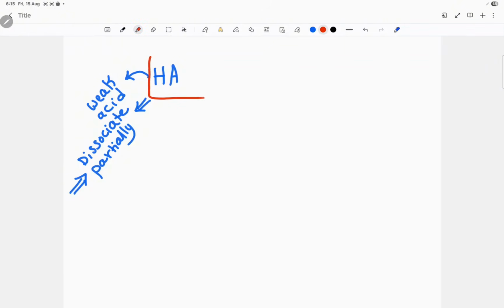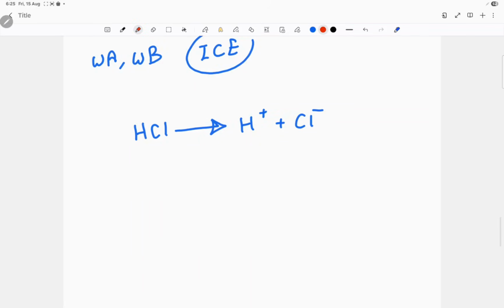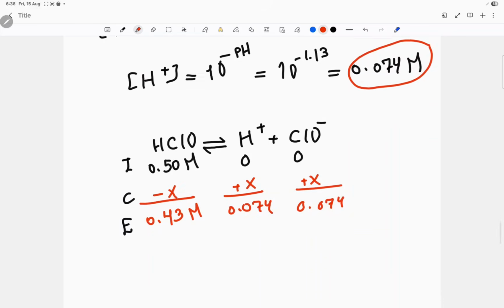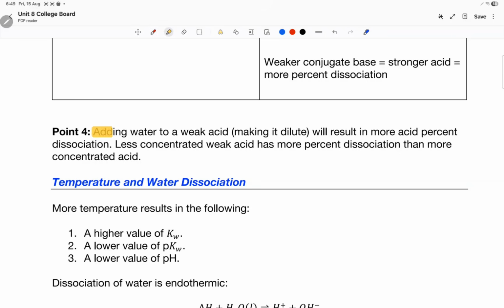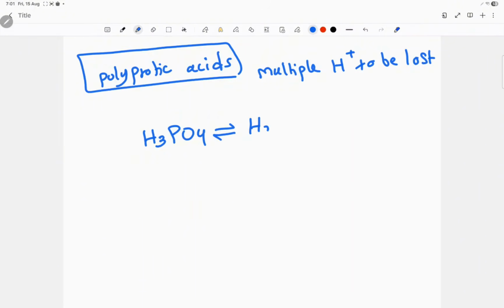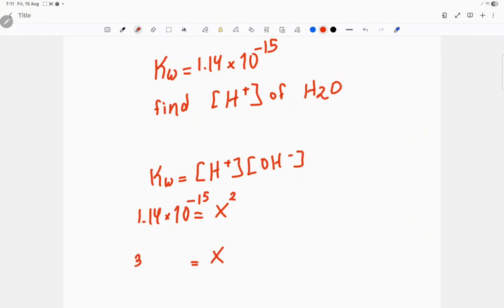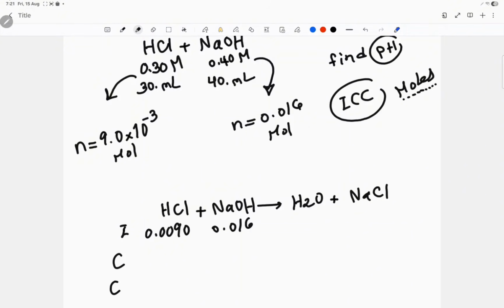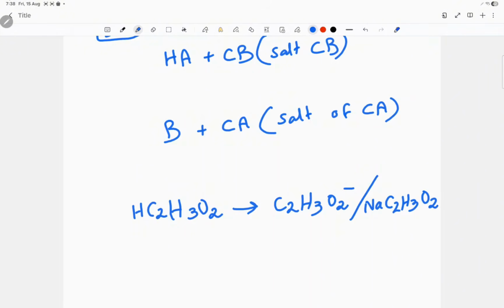AP Chem: Unit 8 (Acids & Bases) - Part 1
To purchase AP chem resources, purchase our package from for unlimited access at:

Tons of practice and questions that a lot of people use to score that 4 or 5 on the exam day.